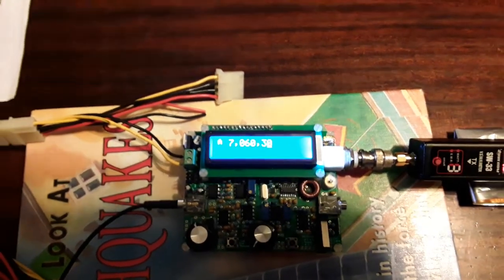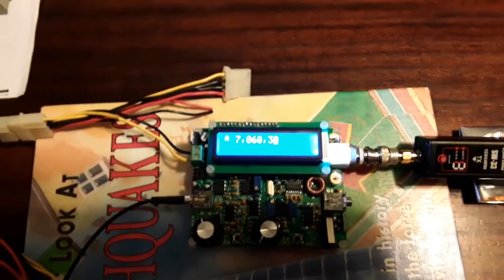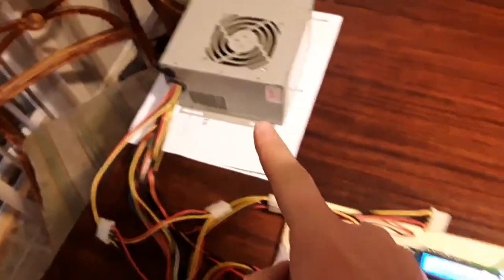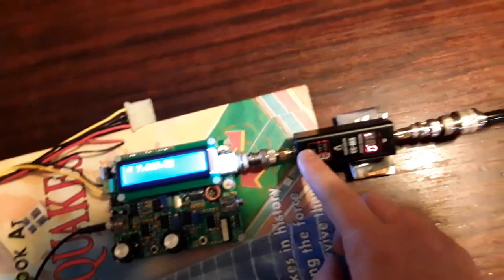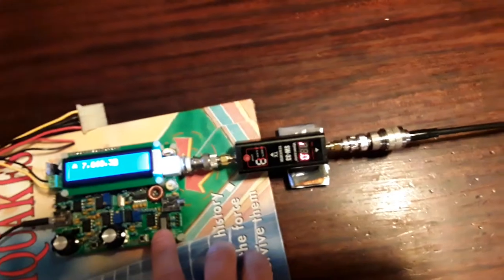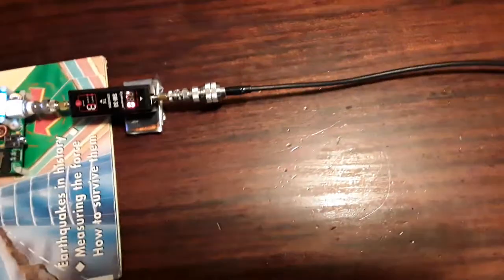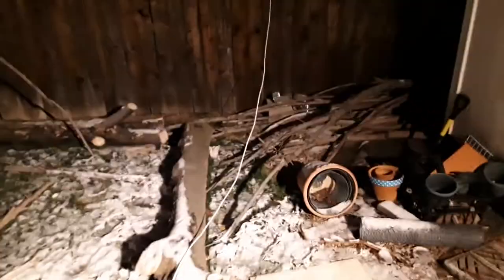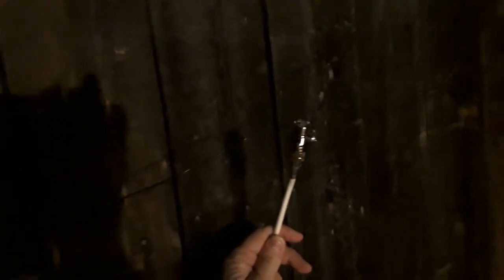First Morse code signal received on QRP labs QCX 40meter CW transciever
But how did i receive my first morse code signal you ask?? With a $50 kit radio on the 40meter band, using my boats RG8-X coax cable running through the sliding door to the back fence, and to a so239 coup,er with two lengths of ~38ft antenna wire drapped over my fence rather haphazzardly. But it worked! I was able to recieve a signal! Transmitting apparently is broken. My SWR and watt meter shows 0 watts radiated power, so i need to fix so ething on the board.